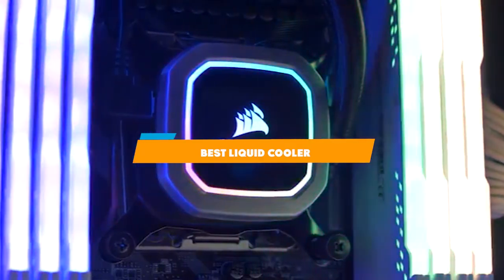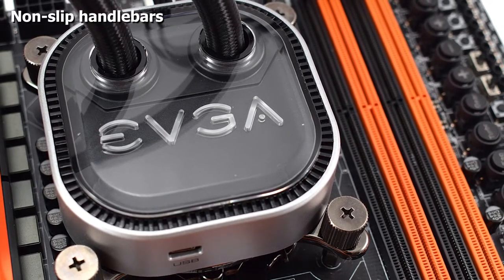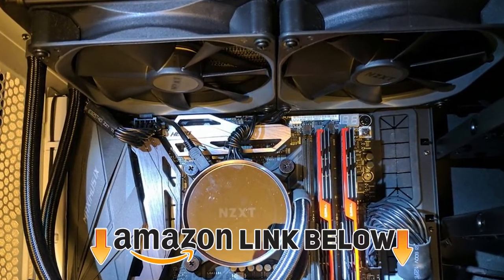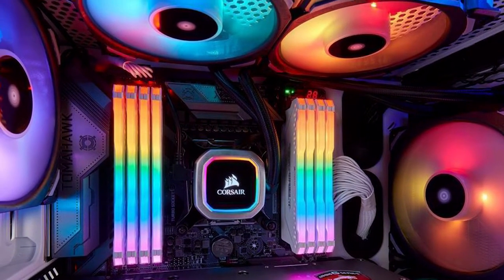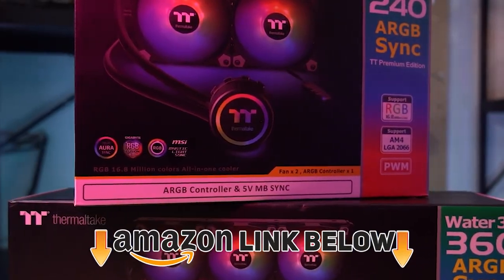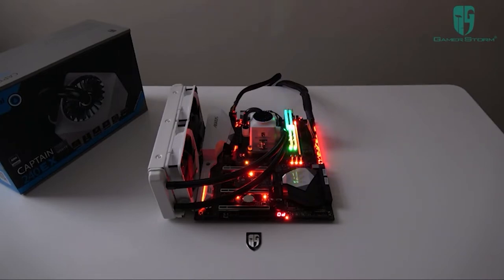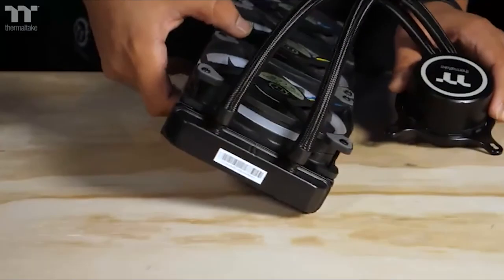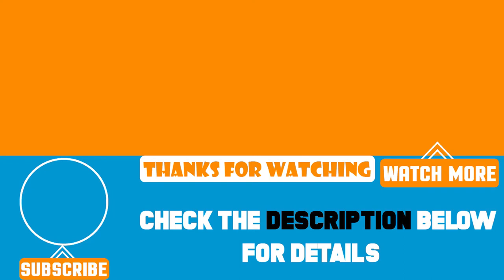Top 10 Best Liquid Cooler (2024)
Best Liquid Coolers featured in this video:

1 . EVGA CLC 240
2 . Cooler Master MasterLiquid ML360R
3 . NZXT Kraken X62
4 . Corsair H115i RGB Platinum
5 . Corsair H60 (2018)
6 . Thermaltake 240 Water 3.0
7 . Deepcool Captain 240Pro
8 . Arctic Liquid Freezer II 240
9 . Thermaltake Floe Riing 360
10 . Corsair iCUE H100i RGB Pro XT

 To narrow down your searching effort, we have researched the market on Liquid Coolers. We already spent hours analyzing these top 5 Liquid Coolers to ensure you're worth buying. They all come with excellent features with a great price range.

This video on the Liquid Coolers reviews in 2024 will add value for the money. So keep watching till the end and select the suited one for you.

Visit Other
Videos